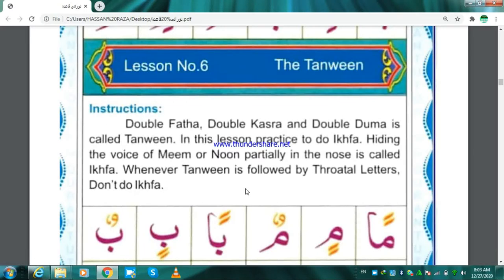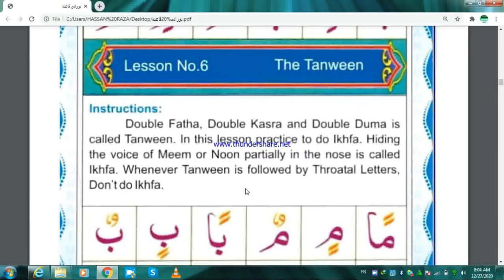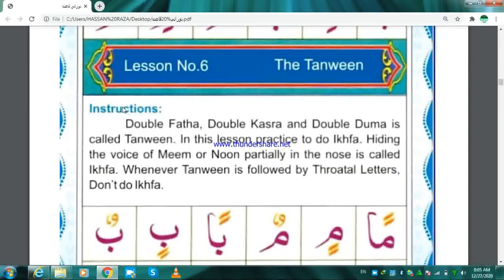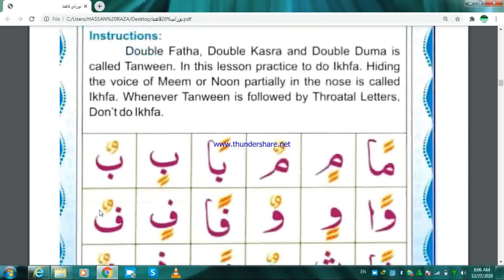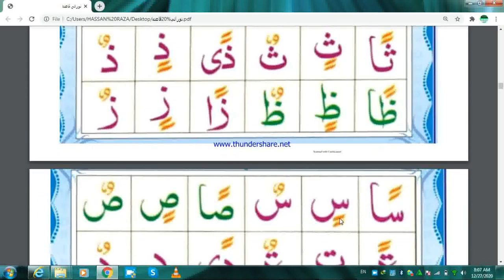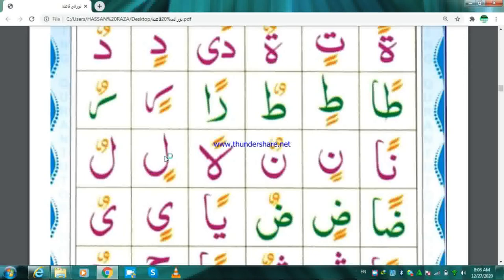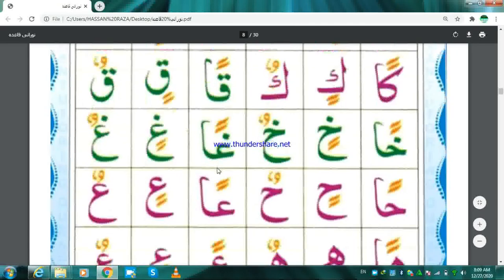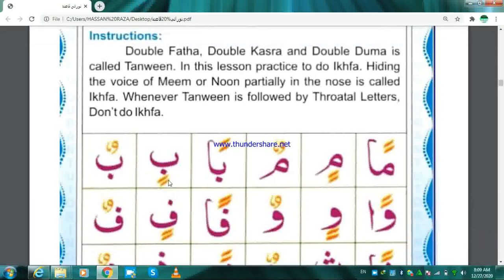The Tanween || Lesson No 6 (Noorani Qaidha in English)